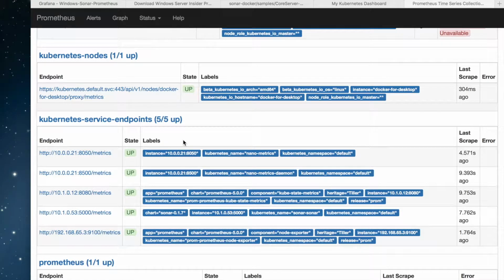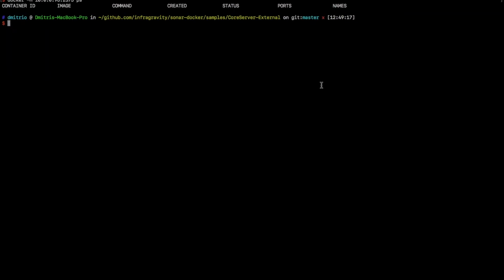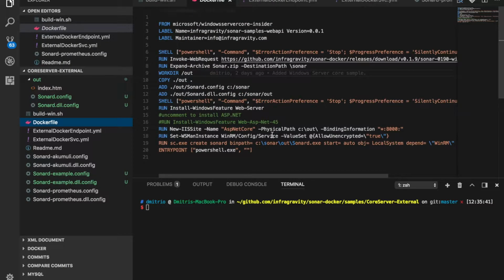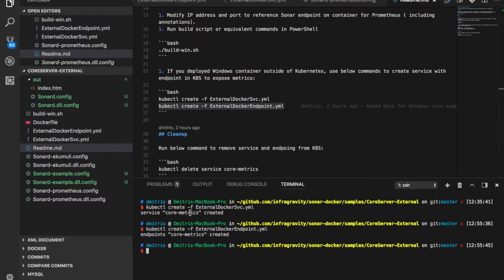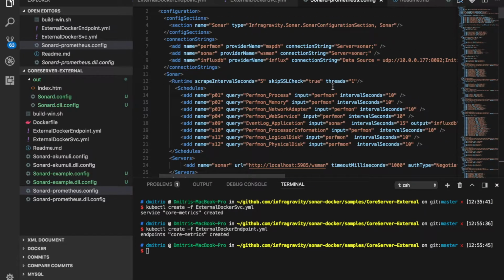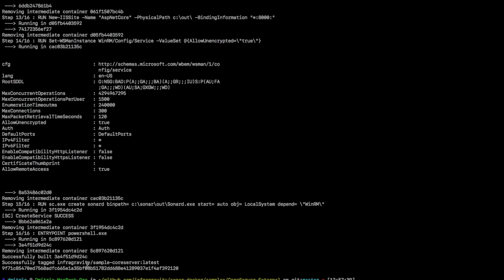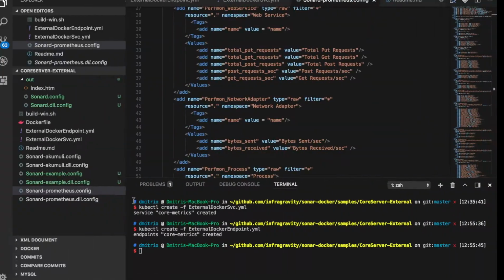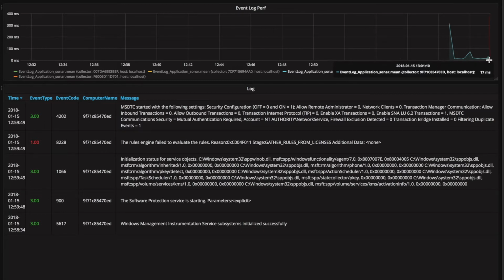Monitoring Windows Server containers on Kubernetes with Prometheus and Sonar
Monitor Windows containers on Kubernetes with Prometheus and Sonar metric collection agent.  Deploy Sonar as daemon or sidecar for metrics you define to focus on system reliability engineering around your business. Build container once and deploy on Kubernetes anywhere.